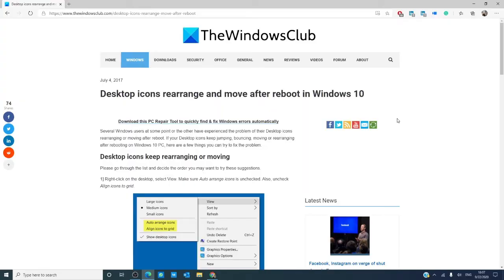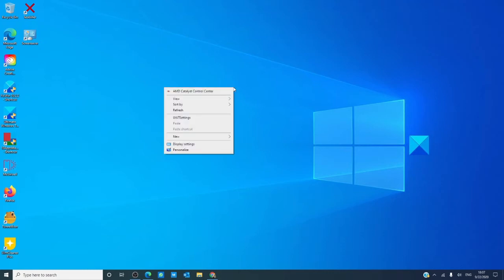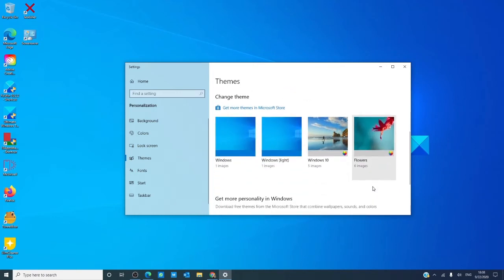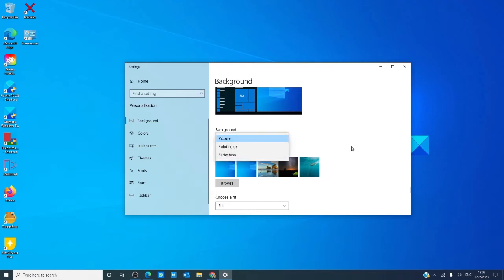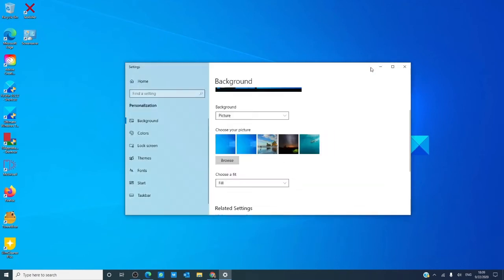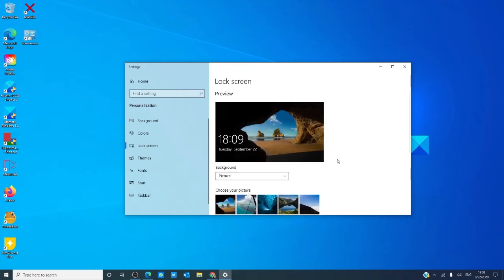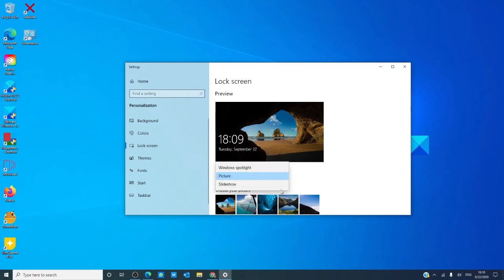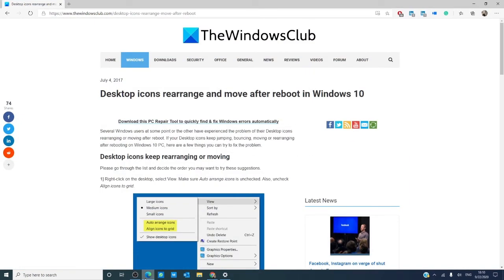How to change Theme, Lock Screen & Wallpaper in Windows 11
The best thing about the Windows operating system is that it lets you customize and tweak it to the fullest extent. Microsoft always offers a decent range of personalization capabilities in its operating system. In this tutorial, we will learn how to change the theme, lock screen, and desktop background or wallpaper in Windows 11/10.